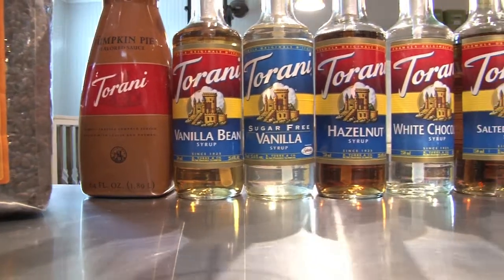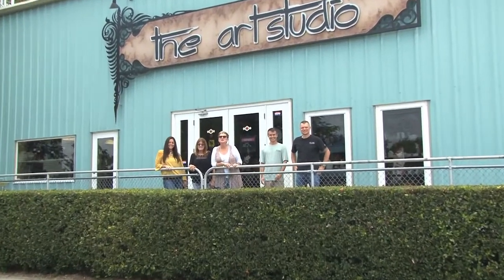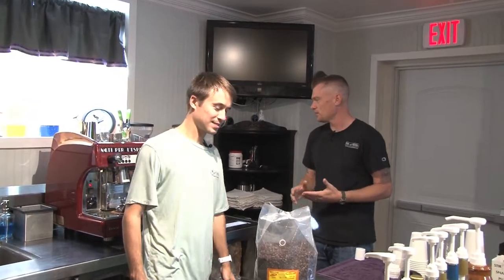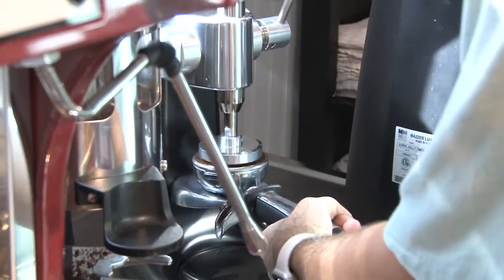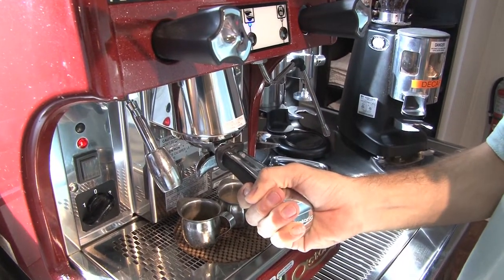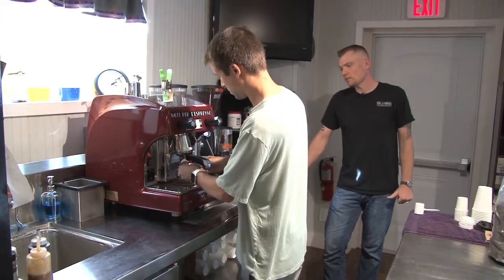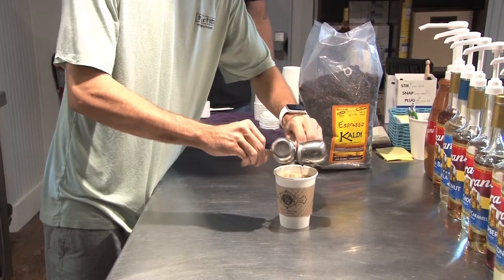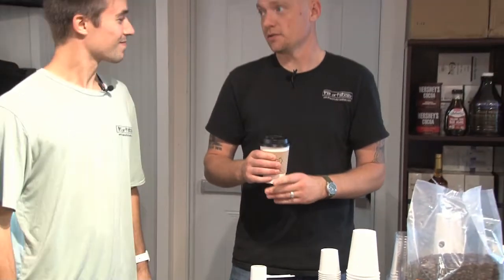A Day at the Art Studio: Let's Visit The Coffee Loft with Donald- Marathon, Florida Keys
The Art Studio is located in Marathon, Florida Keys and offers a wide variety of classes and activities for people of all skill levels.

Look through all of our videos - either by going to our through our You Tube channel our Google Plus account